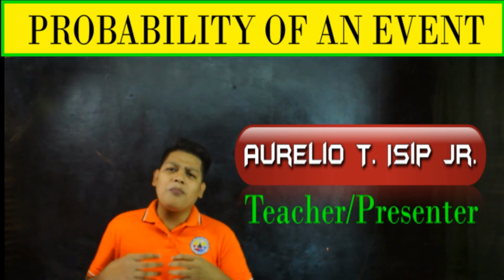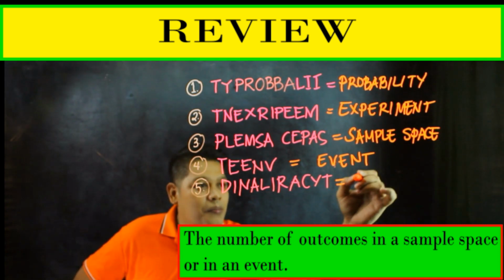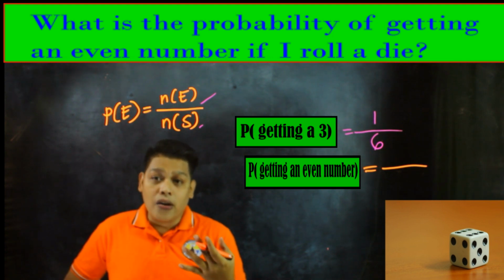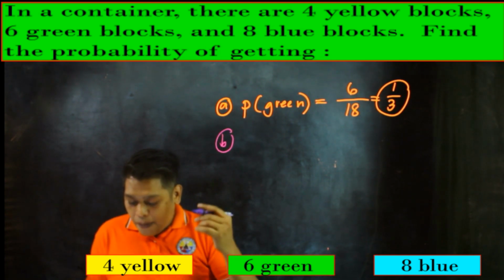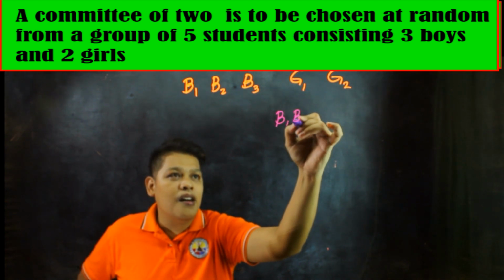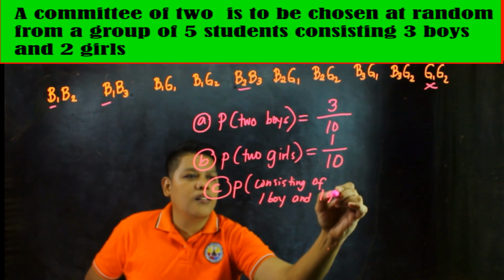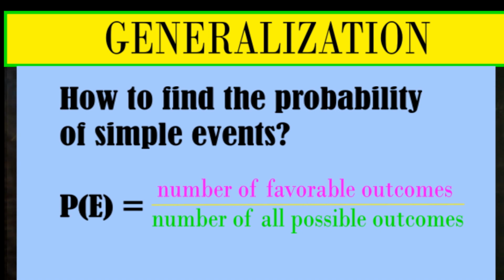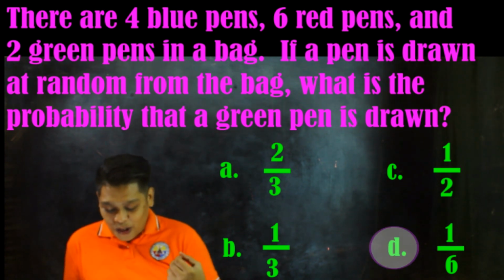Math 8 | Sample Virtual Video Lesson |Probability of Simple Event